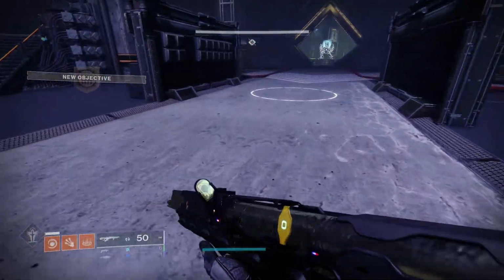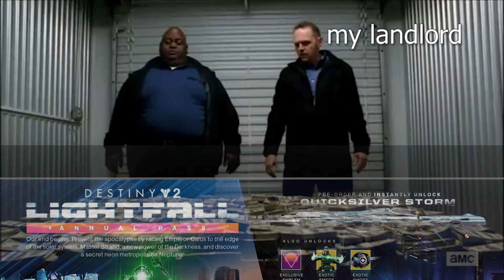Is Quicksilver Storm Pay-to-Win? | Spire of the Watcher DPS Test (Destiny 2)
Is 100$ really worth it for a primary auto rifle?